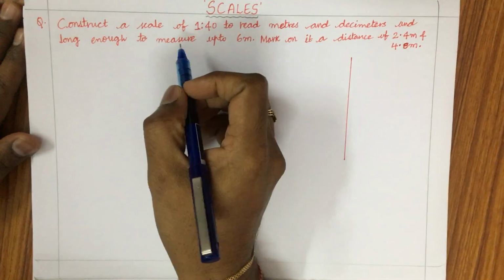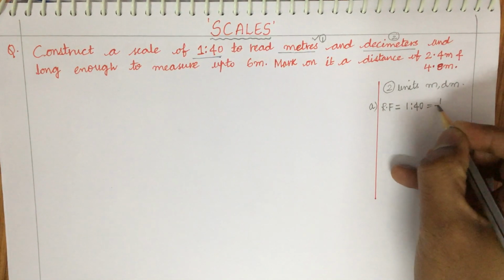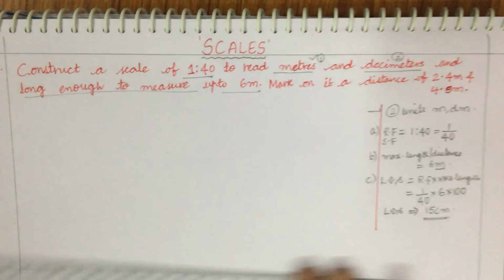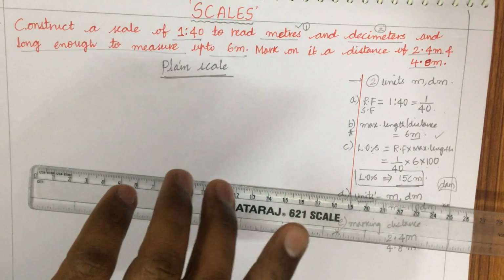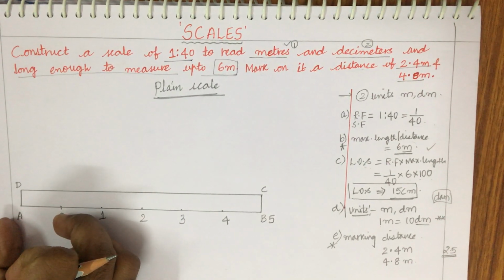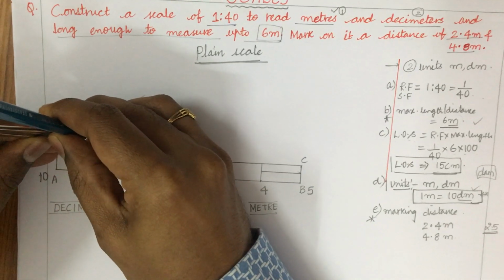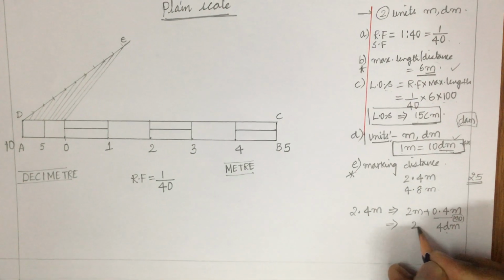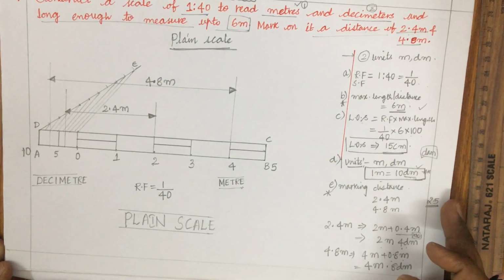PLAIN SCALE-ENGINEERING GRAPHICS /DRAWING-SCALES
PLAIN SCALE-ENGINEERING DRAWING